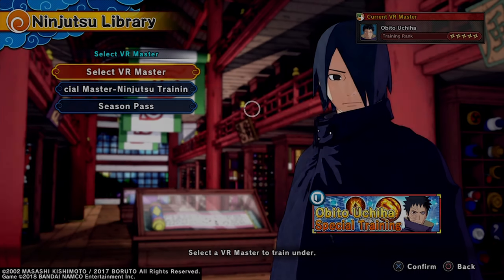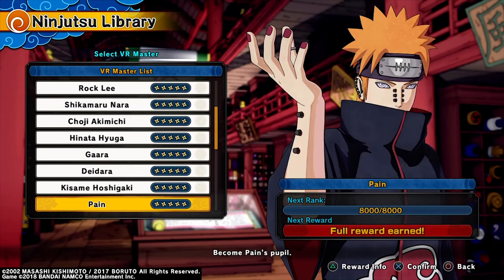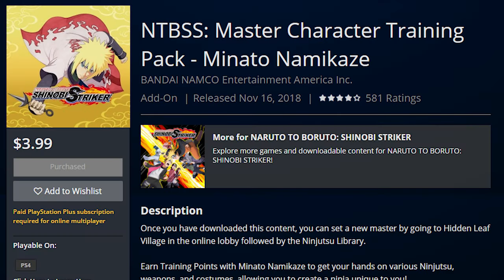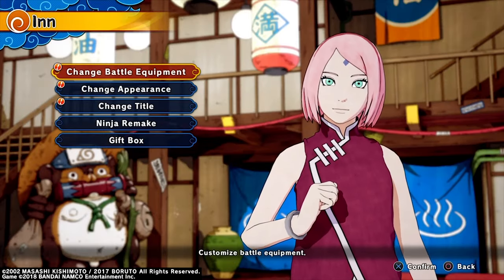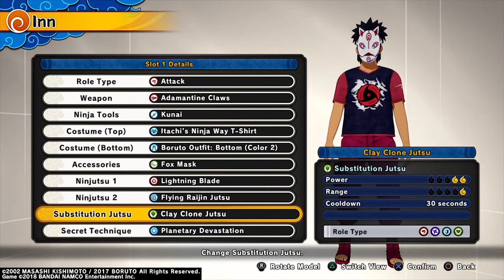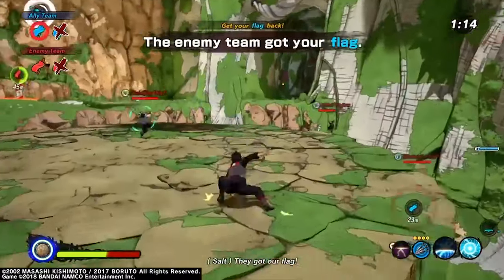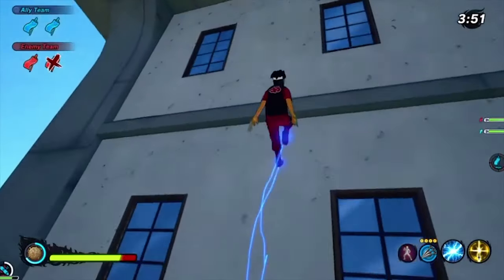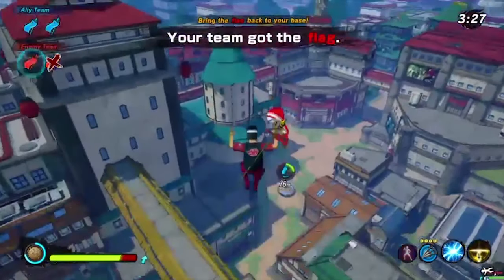Shinobi striker best attack build - ULTIMATE Team Killing Secret Technique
This is my shinobi striker best attack build for flag and combat battles. In this video You’re going to findout the vr masters needed, the required loadout, and live gameplay to show you how effective this Naruto to boruto shinobi striker attack build truly is.

☑ Like this video if you feel flying raijin is needed in flag battle
Comment: Are you going to try this attack build? Which attack build do you feel is OP and why?

BONUS: Would you rather have Attack or Defense build on flag battle?

I mostly play on Playstation 4 or the PS4 so…
ADD me on PSN: @Fleeboyjetson

You’re really going to enjoy this video whether you’re a sweater or a noob. It breaks down in detail how to set up this build, why you should set up this build and shares gameplay on what it can do.

Here is all of the equipment I use for gaming

Favorite games